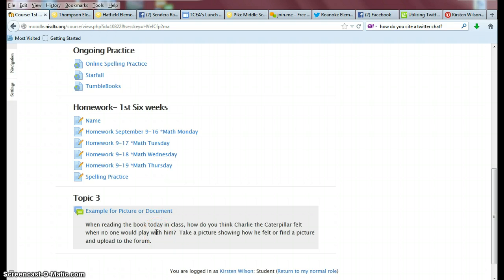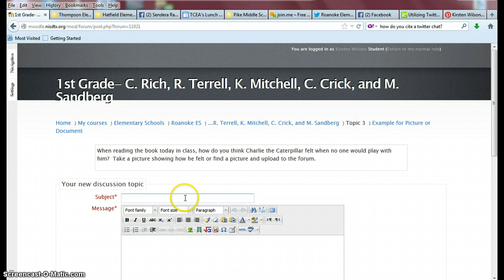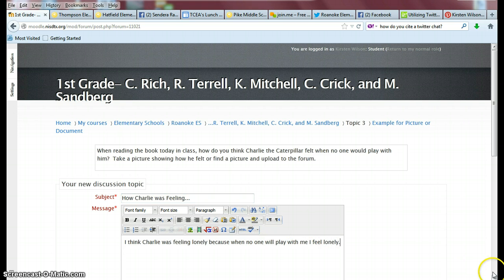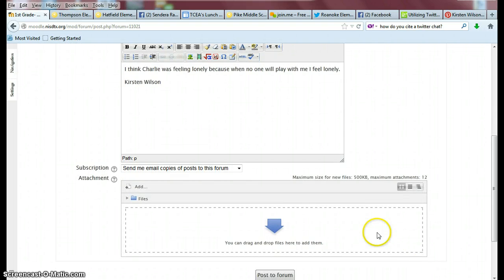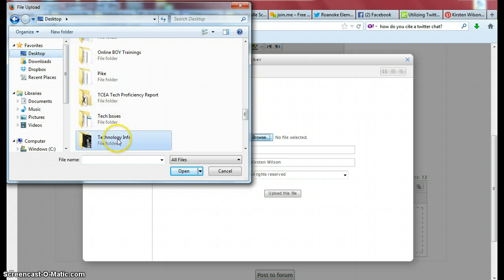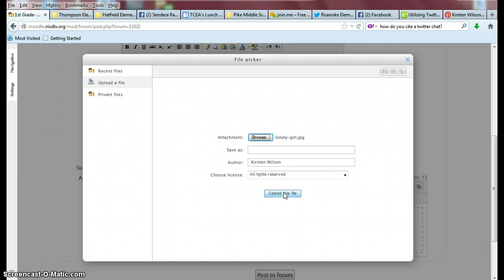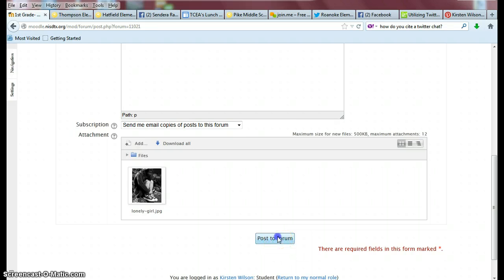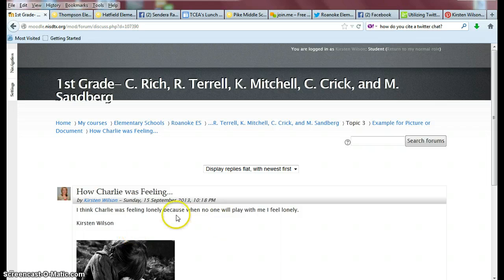How to upload a picture to a forum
Tutorial for parents to help first graders upload pictures to Netschool.